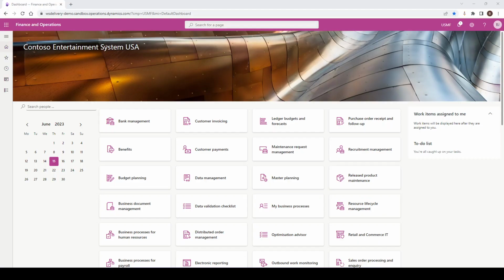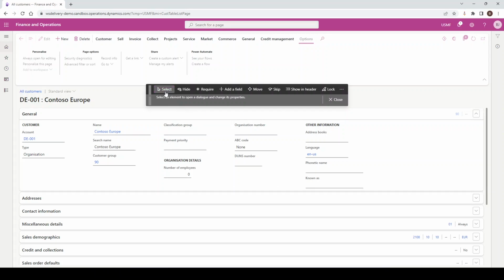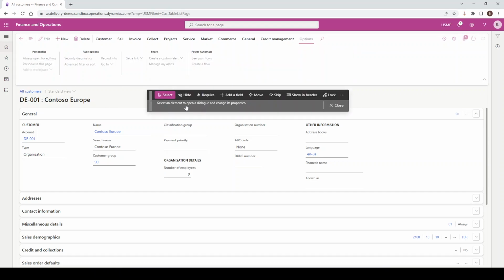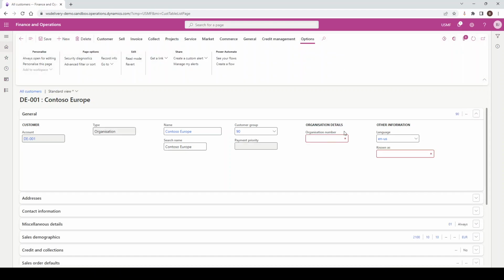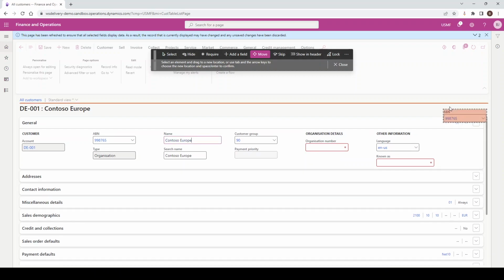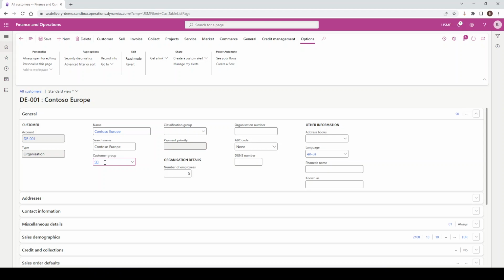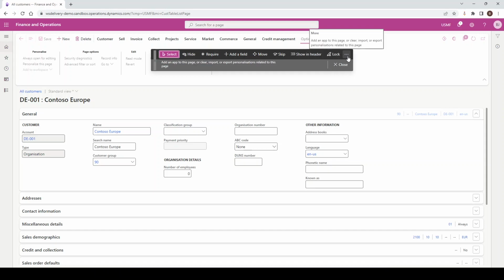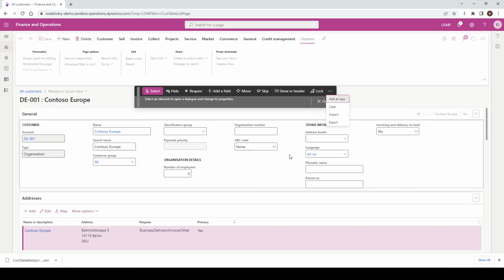D365FO - 0.LF.PRC.05.B - Personalisation Toolbar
Timecodes
0:00 - Intro
0:21 - Personalisation Tool - Access
1:10 - Personalisation Tool - Select
3:09 - Personalisation Tool - Hide
4:17 - Personalisation Tool - Require
4:59 - Personalisation Tool - Add a Field
5:36 - Personalisation Tool - Move
6:48 - Personalisation Tool - Skip
8:01 - Personalisation Tool - Show in Header
8:41 - Personalisation Tool - Lock
8:59 - Personalisation Tool - Clear Personalisations
9:25 - Personalisation Tool - Import / Export Personalisations
10:05 - Recap